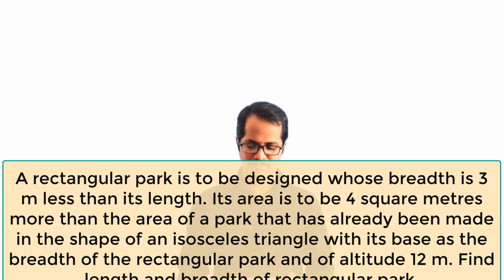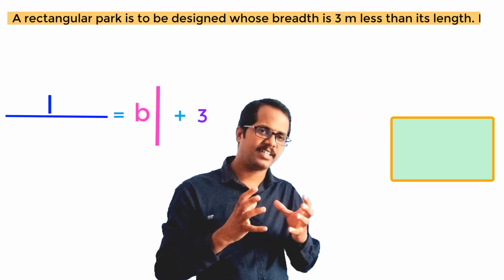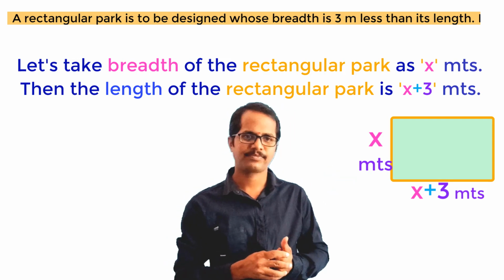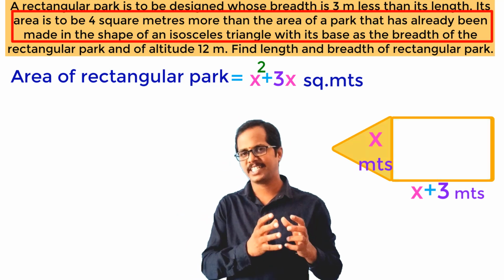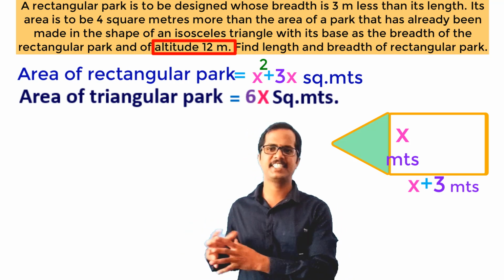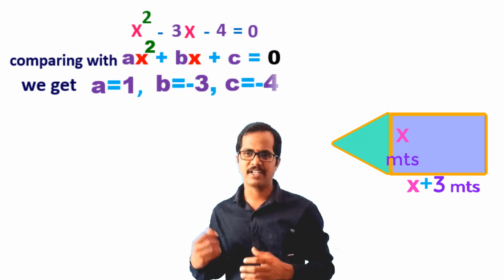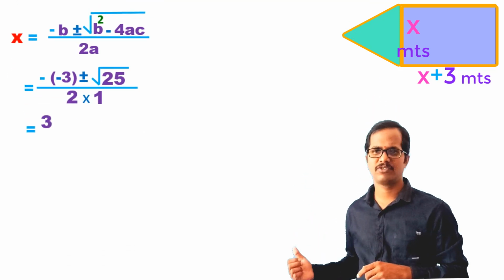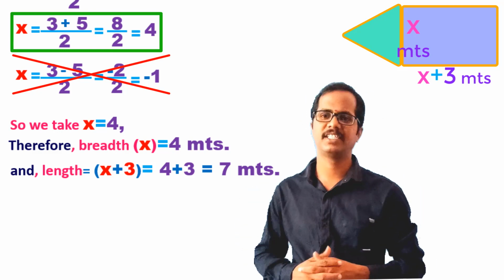10th maths Quadratic equations part 25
10th maths chapter 5 Quadratic Equations
examples before exercise 5.3
A rectangular park is to be designed whose breadth is 3 m less than its length. Its area is to be 4 square metres more than the area of a park that has already been made in the shape of an isosceles triangle with its base as the breadth of the rectangular park and of altitude 12 m. Find length and breadth of rectangular park.